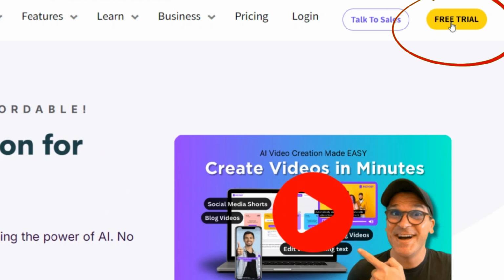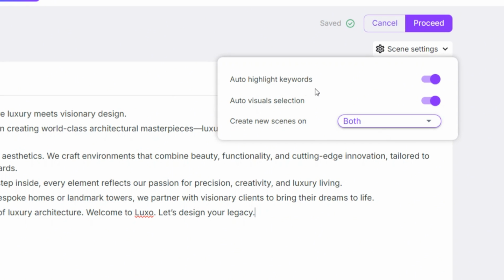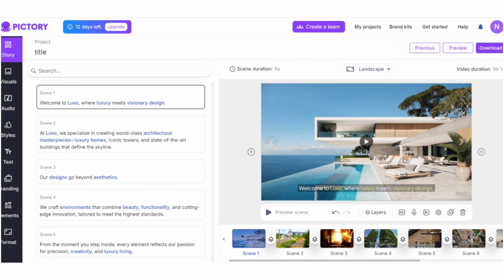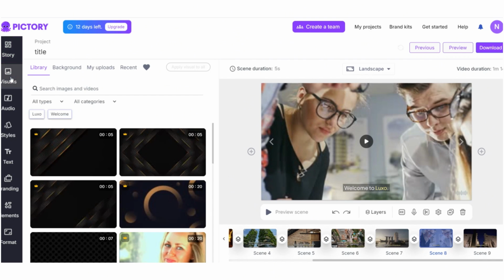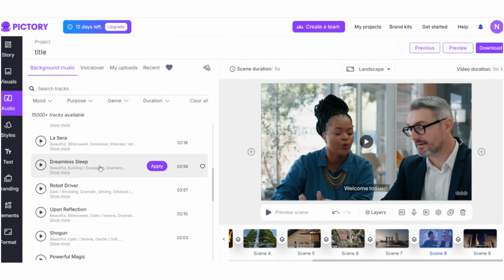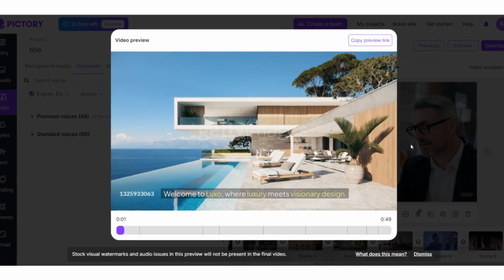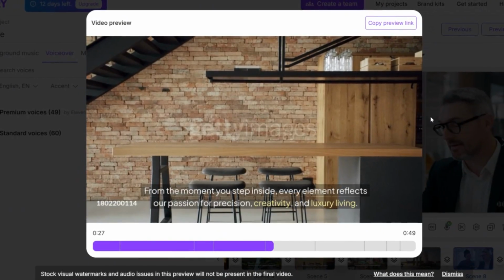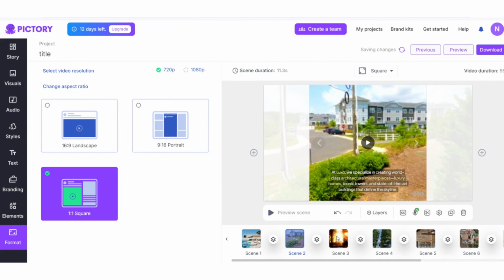How To Create a Company Introduction Video ai (Best Text To Video)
in this tutorial video i'll show you how to create a company introduction video ai for your business even small or big. with pictory ai video generator tool you can make promotional video with text easily in 5 minues. you can use these ai generated video in your social platforms and make introduction video for company and your business product. even you will learn how to make long video or short video for company.